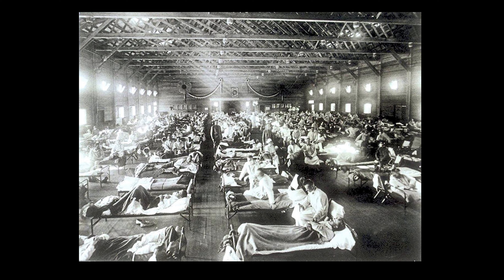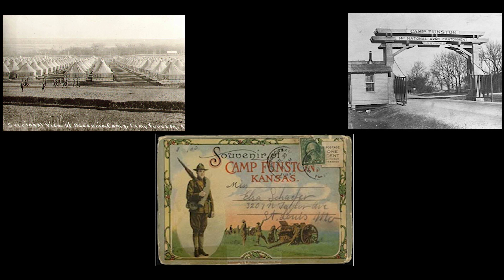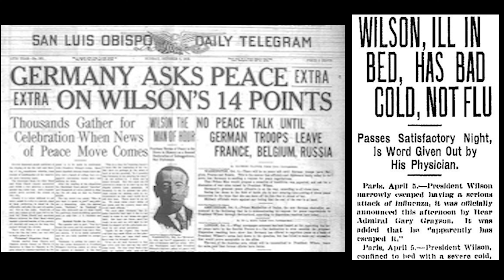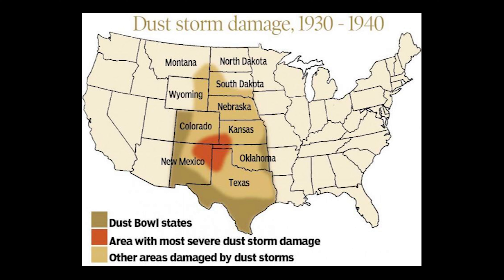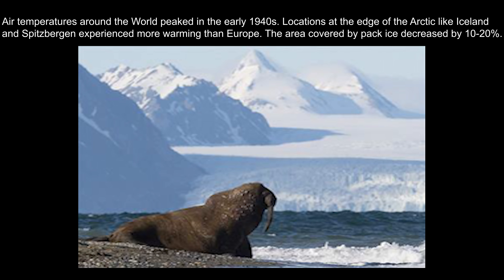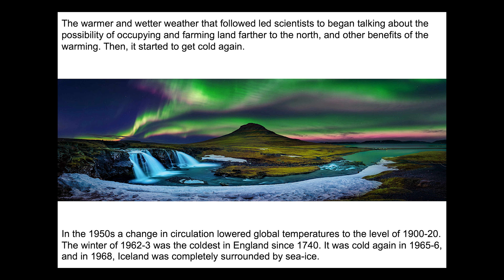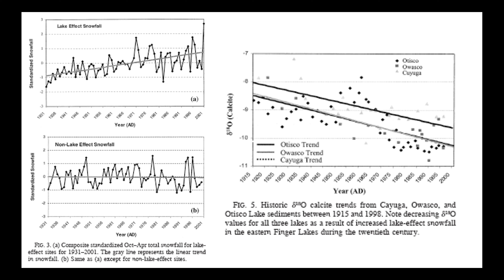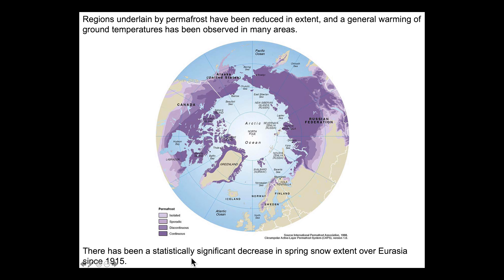Global Warming and Famine Part 2/3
A brief look at the relationship between Global Warming, weather disasters, food stress, and famine.